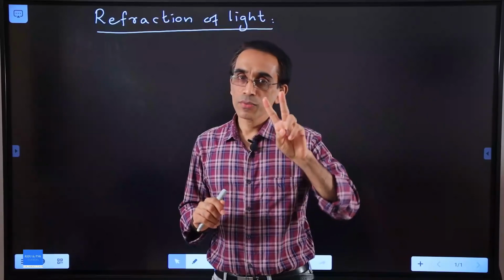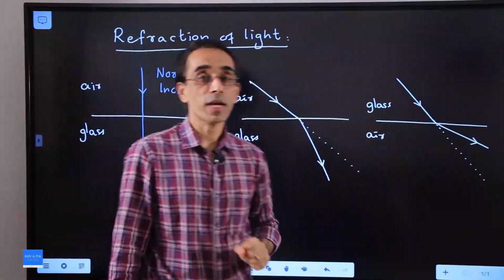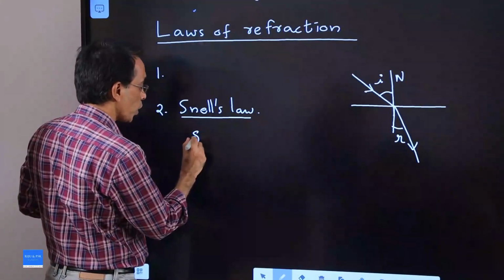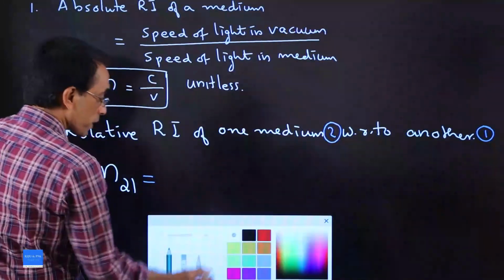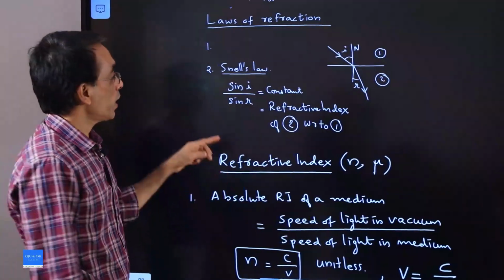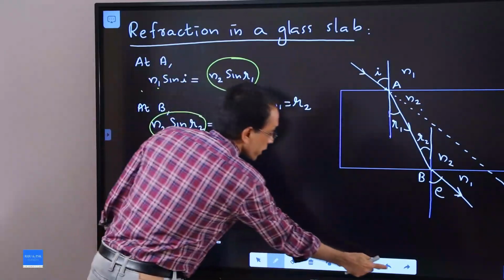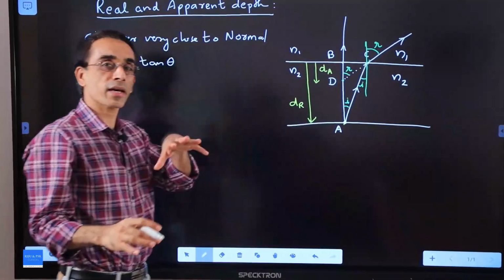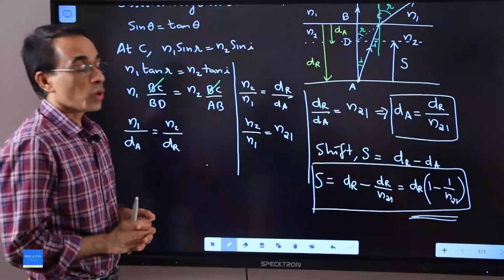RAY OPTICS & OPTICAL INSTRUMENTS PART 4